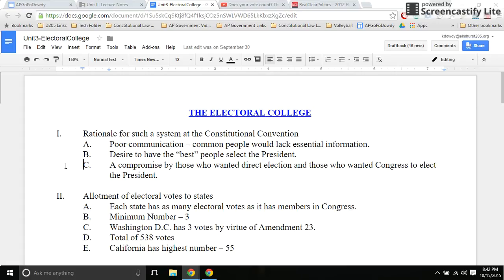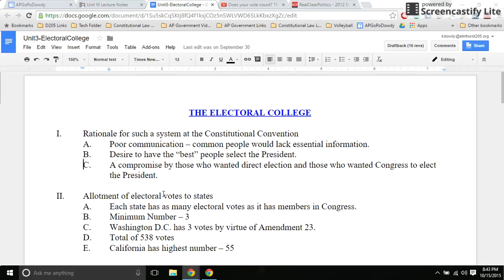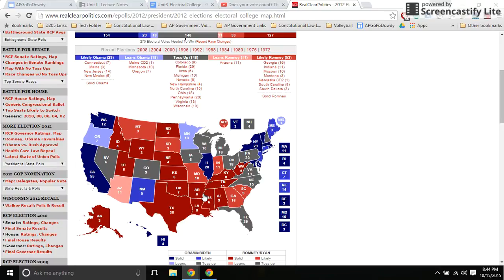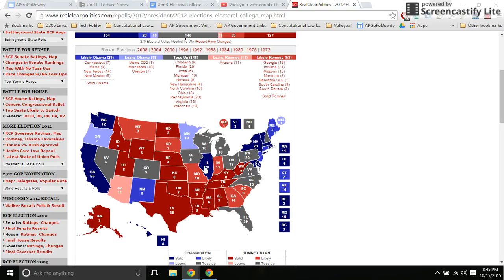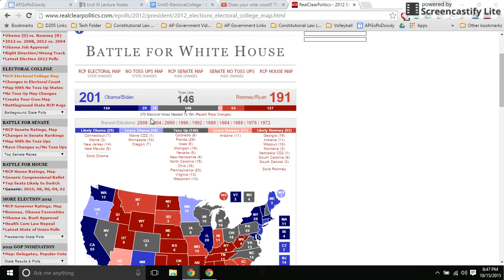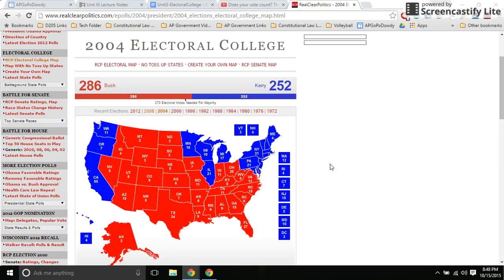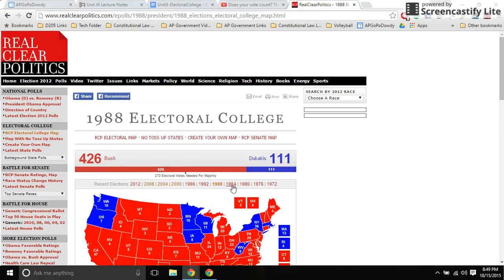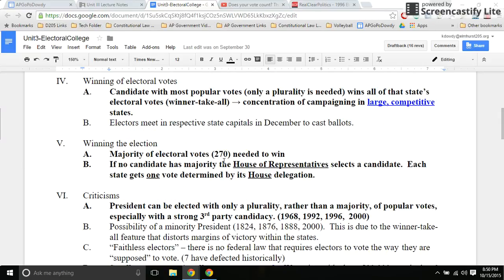Unit 3_Electoral College Part 1